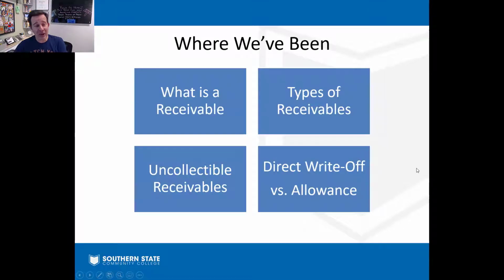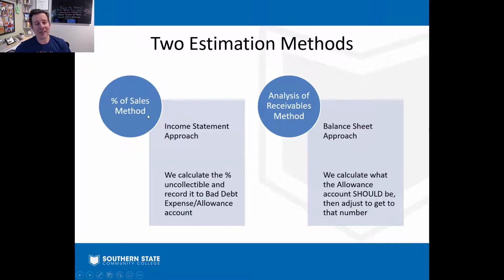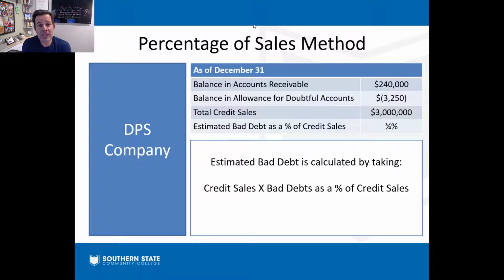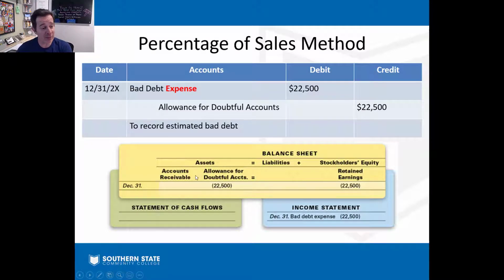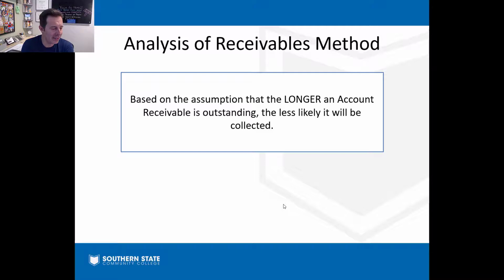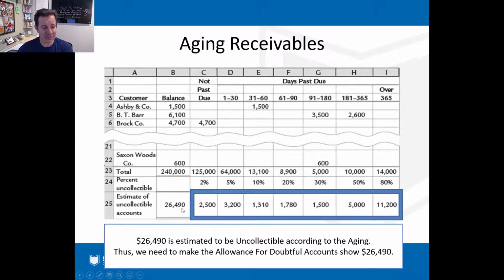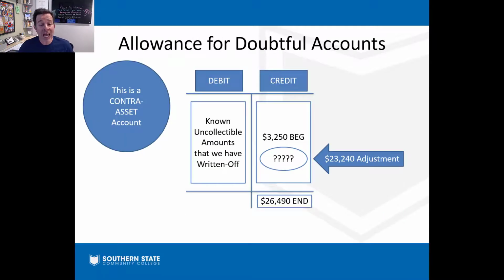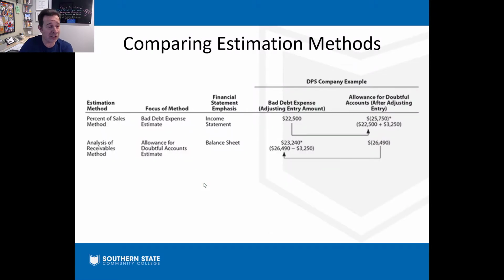ACCT 1101: Estimating Uncollectible Accounts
Using the % of Sales Method and the Analysis of A/R Method to estimate Uncollectible Accounts Receivable.